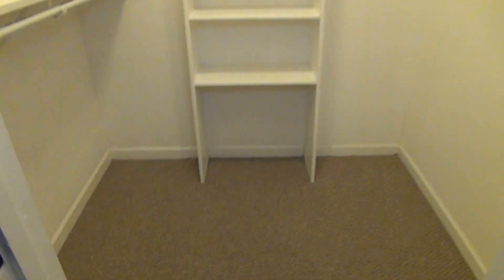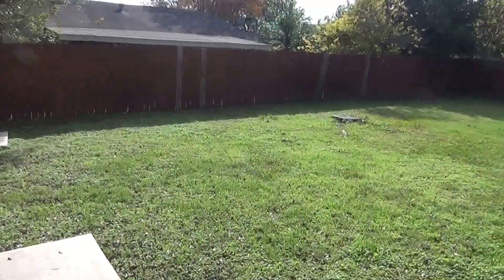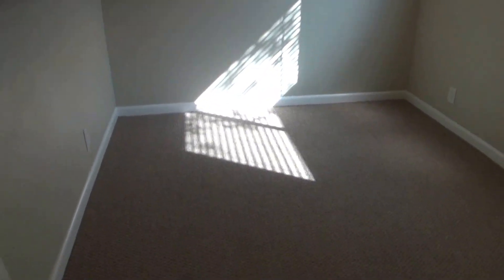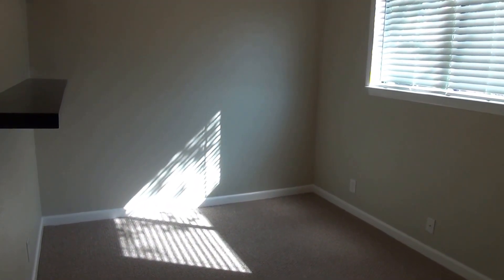7506 Rustic Trail Converse, TX 78244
Nice 3 Bed 2 Bath 1922 sq ft Home on Cul-de-sac. Neutral Colors, Ceiling Fans, Blinds throughout. Tile Floors downstairs, Large Formal Dining Room. Living Room w/11 ft Ceiling, Gas Fireplace. Kitchen w/Beautiful Granite Counters, Breakfast Nook. Fridge, Stove, Microwave, Dishwasher. Master Bedroom Down w/Walk-in Closet, and French Doors leading to outside Patio. Loft and 2 Large Bedrooms Up. Fenced Yard w/Covered Patio, Shed. Two Car Garage w/Opener, Carport. Near IH-10, 410, Randolph, Fort Sam, Shopping.